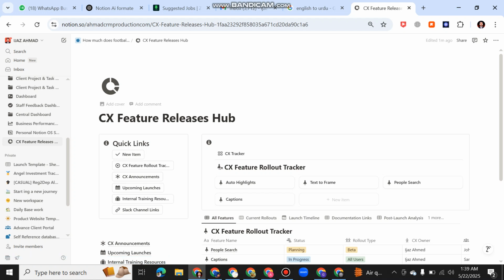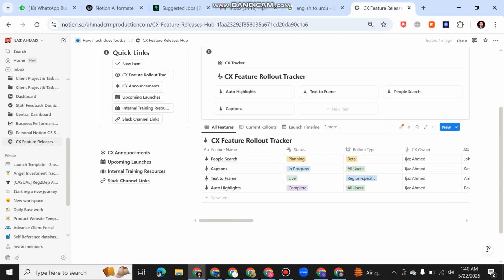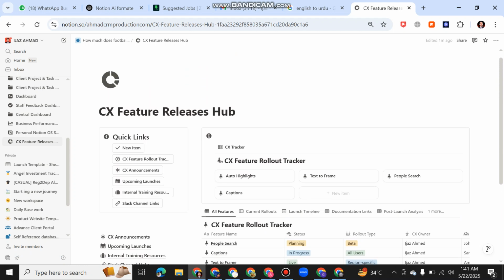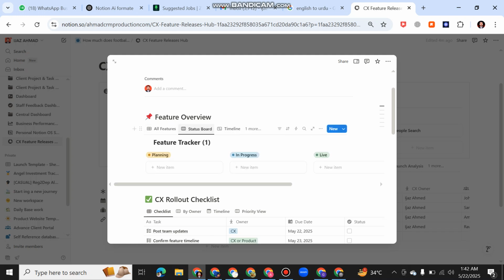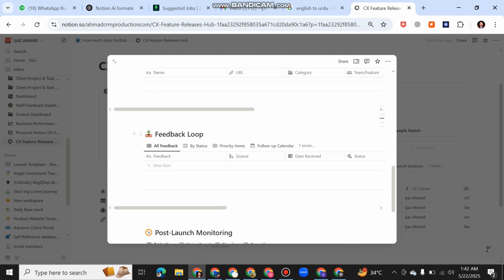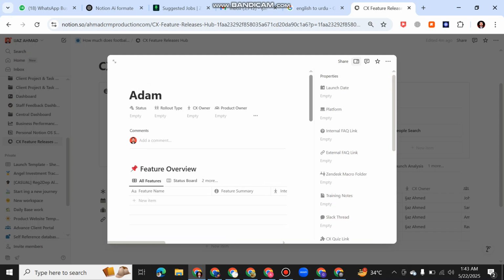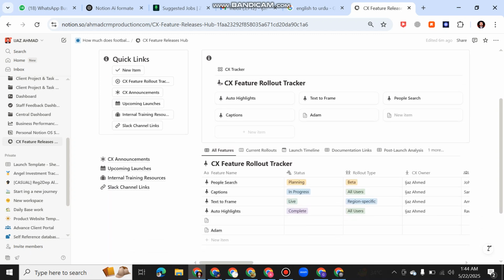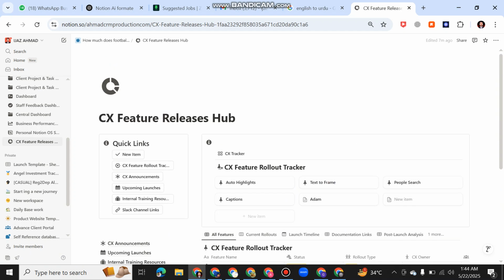Get Free CX Feature Automation Notion Template | Release Hub for Customer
🎉 Exciting News! I'm sharing a FREE CX Feature Automation Notion Template designed specifically for Customer Experience (CX) teams and product managers who want to streamline feature tracking, automation, and release planning — all in one organized Notion Release Hub.

📦 What’s Inside the Free Template:
✅ Feature Request Tracker with Status & Priority
✅ Automation Fields for Tagging, Assignments & Alerts
✅ Linked Databases for Customer Feedback, Development, and Release
✅ Rollups & Relations for real-time visibility across departments
✅ Custom Dashboards to manage feature lifecycles and CX improvements

1️⃣ Watch the video for a full walkthrough
3️⃣ Customize it for your team’s workflow

🎯 Perfect For:
✔️ CX Teams & Support Leads
✔️ Product Managers & SaaS Companies
✔️ Agencies Managing Feature Feedback & Updates
✔️ Anyone needing a structured Feature Release Hub

📩 Need help customizing this template or building your own CX system in Notion? Let’s work together!